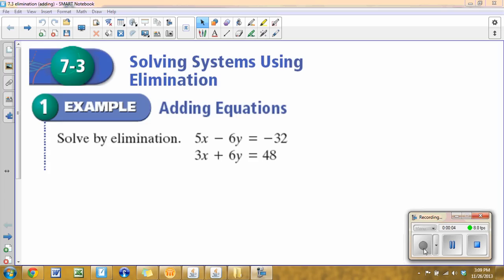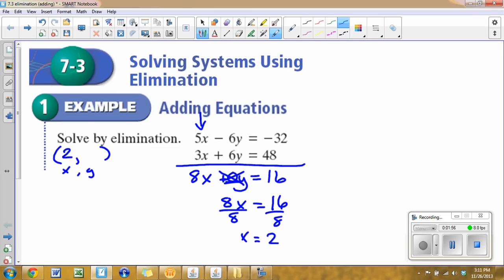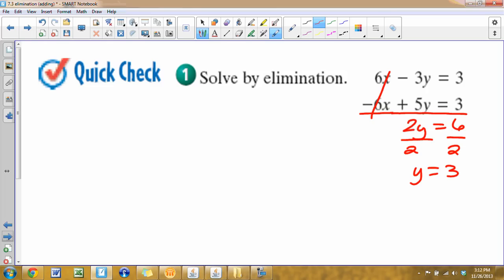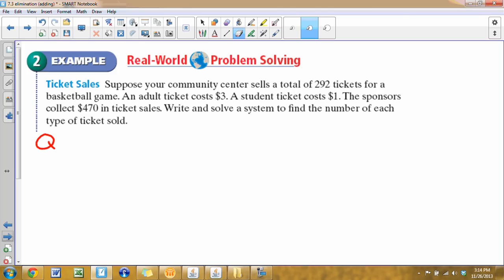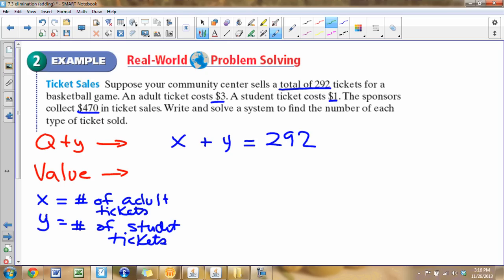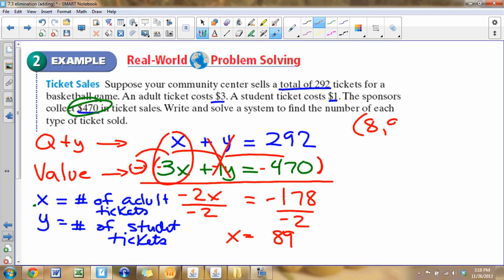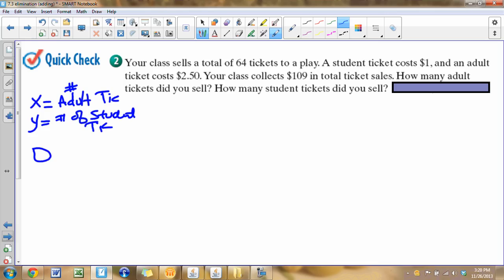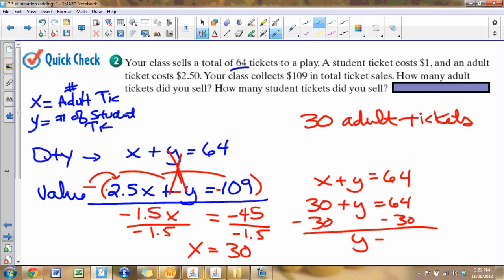elimination with addition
8th grade Algebra 1: solving a system with elimination (only adding)